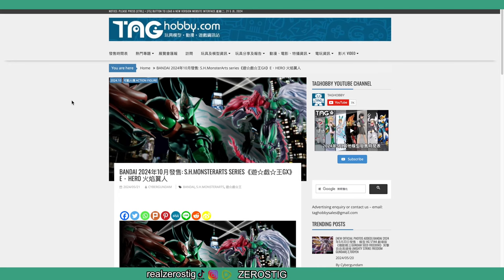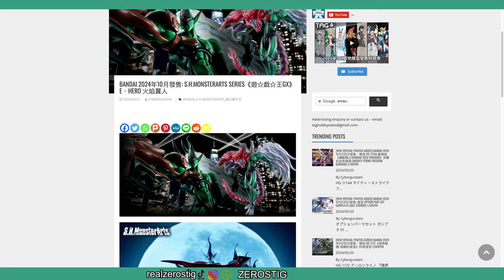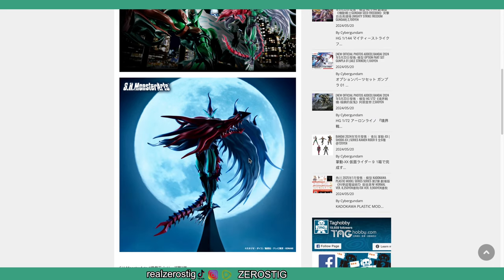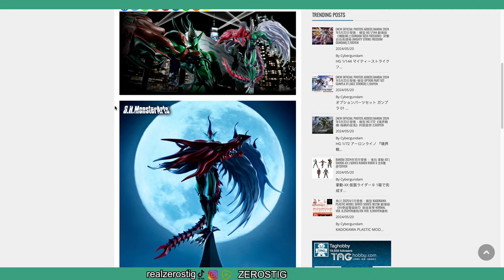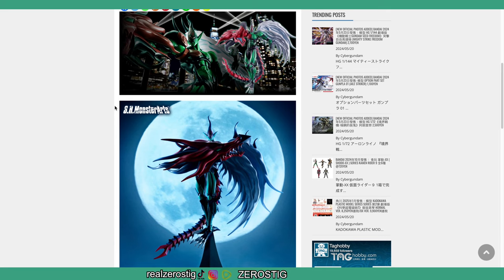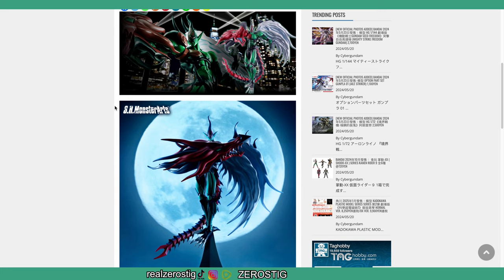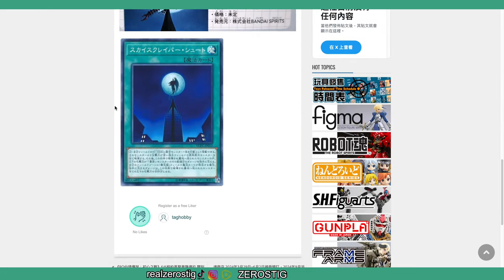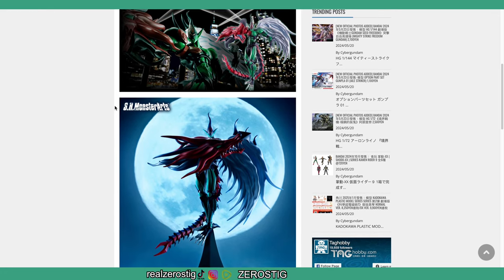S.H.MonsterArts Yu-Gi-Oh! Duel Monsters GX -Elemental Hero Flame Wingman- NEW PICS!